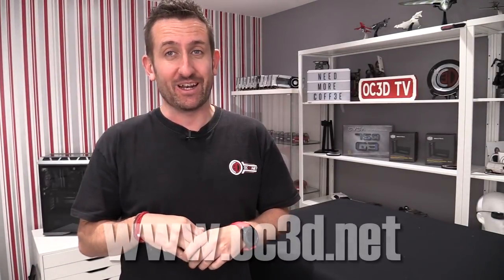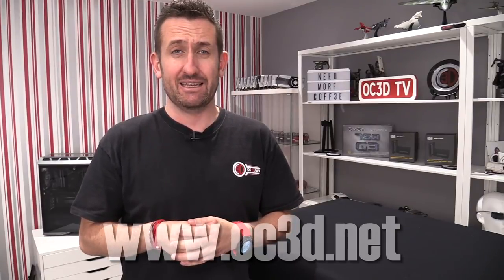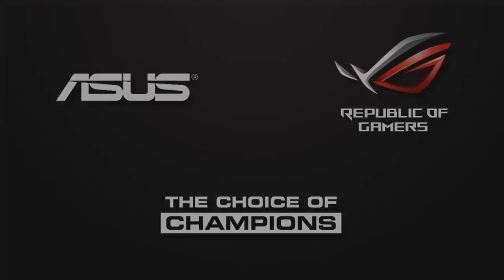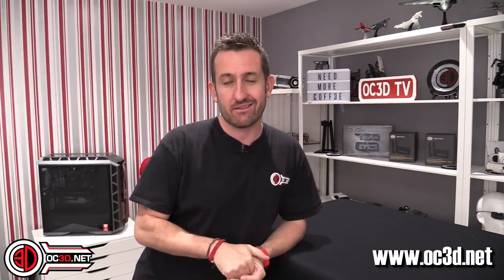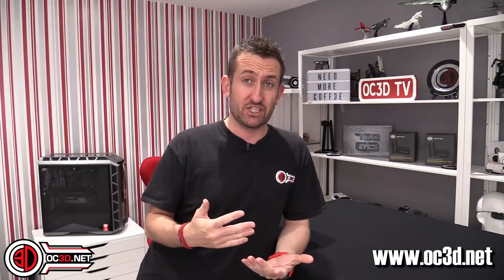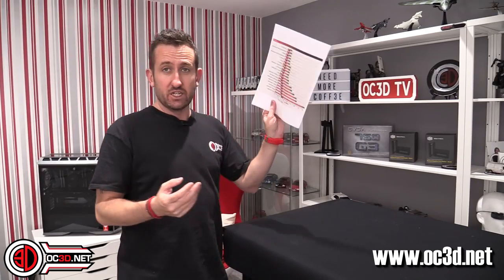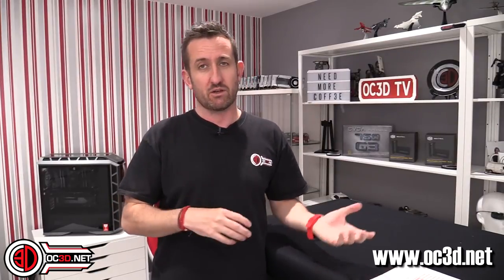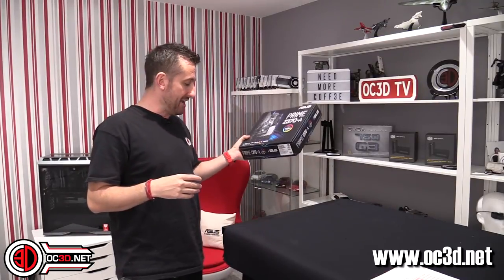Intel Coffee lake 8700K Review Overclocking Benchmarks and Undervolting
Coffee Lake and the 8700K are finally here. Is it just a 6 Core 7700K? What does it overclock like? What about undervolting?